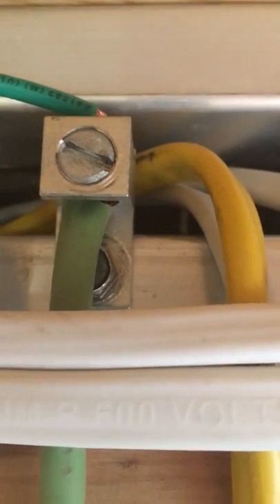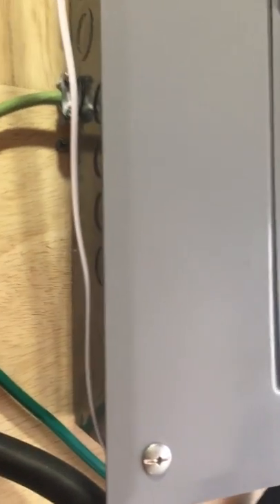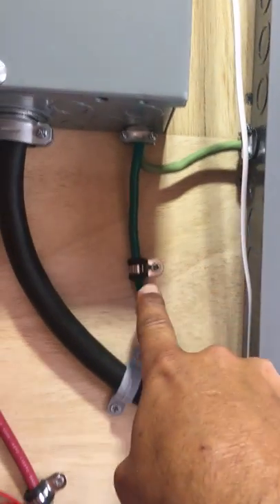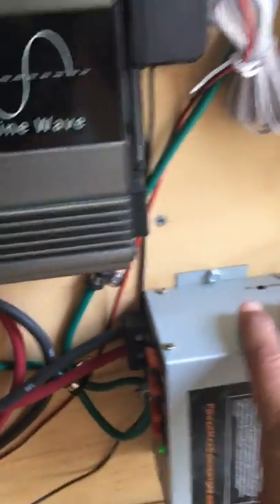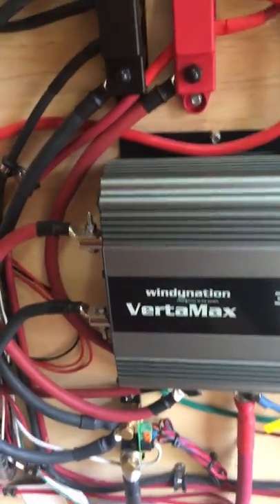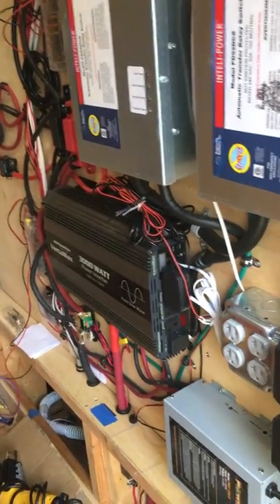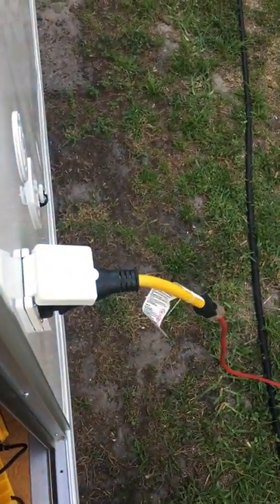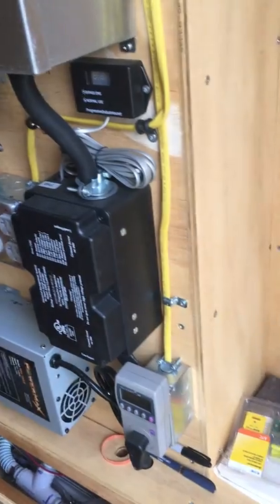RV Trailer Build #105 - Grounding Your Cargo Trailer / RV Properly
Grounding Your Cargo Trailer / RV Properly

If ever a wire comes loose and makes contact with your trailer frame - it will energize it and shock the shit out of you if not kill you... Grounds are NO JOKE!!!

DON'T EVER BOND YOUR NEUTRAL BAR AND GROUND BAR - THIS IS A NO NO IN A TRAVEL TRAILER / RV

Basically, your Cargo / RV Electrical Panel is in effect a sub-panel no matter what you want to call it - the main panel, "shore power connection" is the Main Power Panel and you are simply tapping in to it...